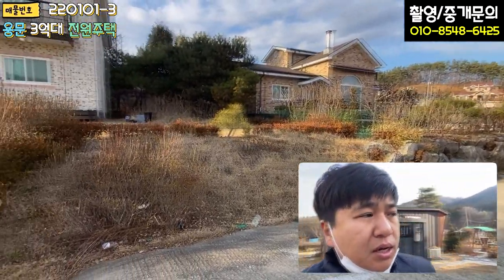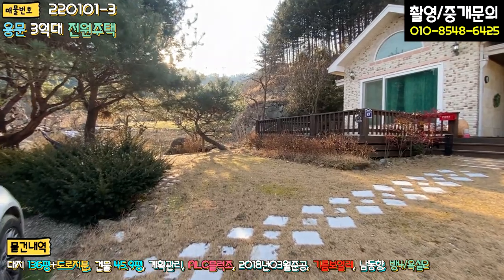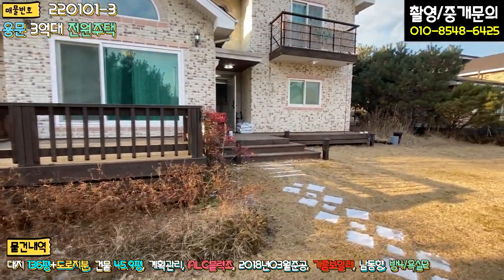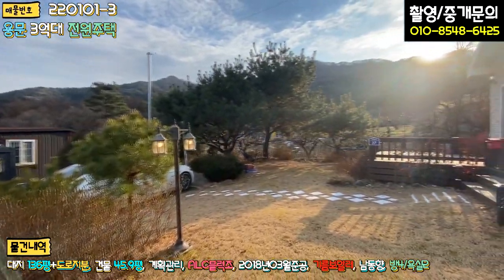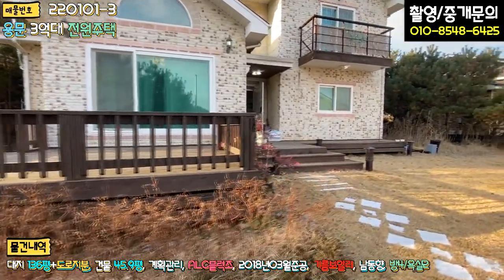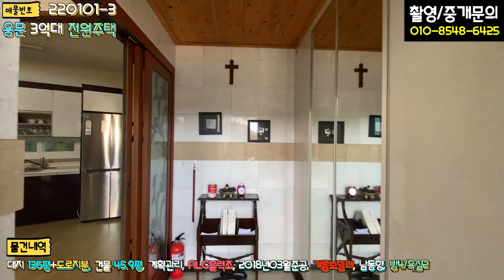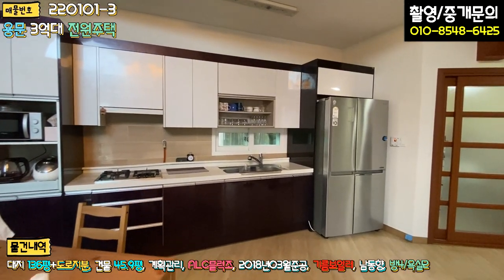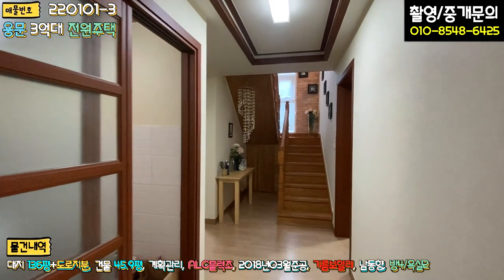양평전원주택 / 매매3억5천 / 용문면3억대주택 / 용문방4개주택 / 양평청정지역추천매물 / 양평급매물 / 대원부동산 220101-3